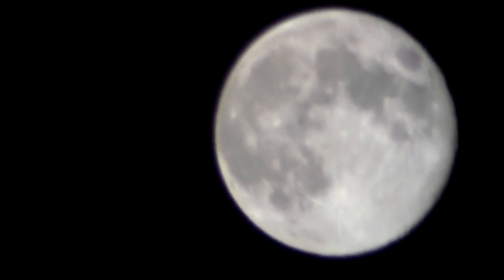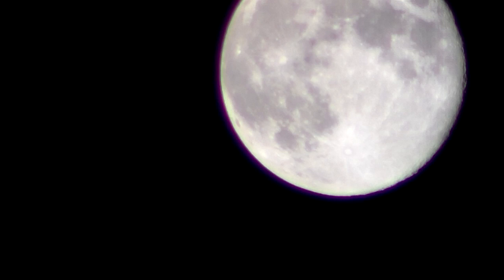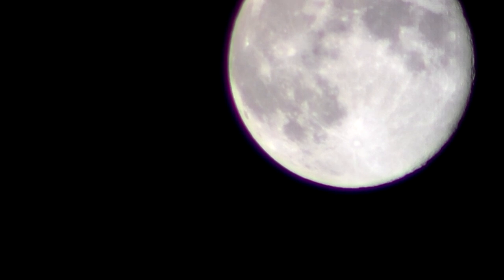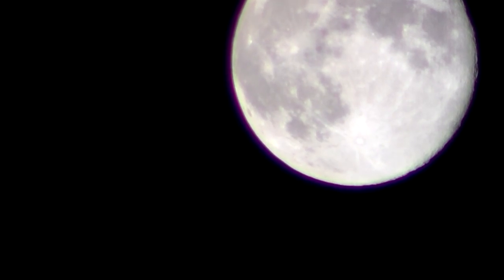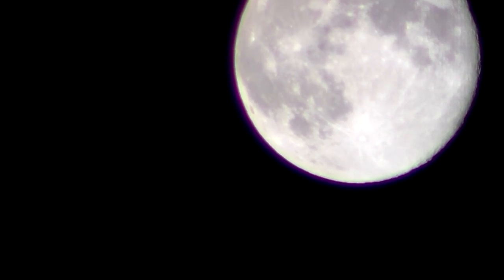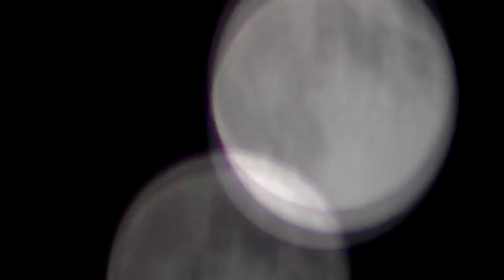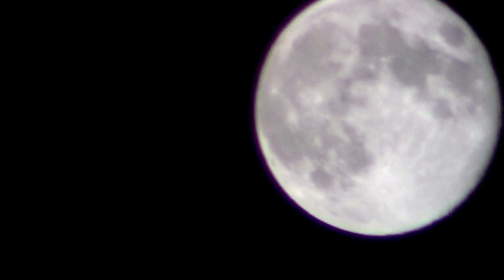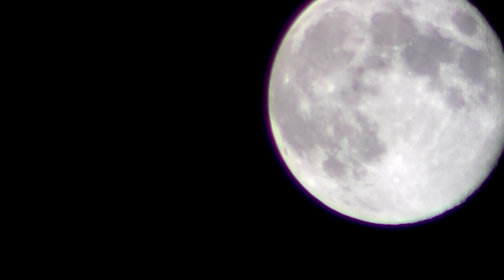Samsung HMX-F80 Q&A 5 - Night Mode aka Supermoon Fail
I keep getting more questions about my new Samsung HMX-F80 video camera.  Today's question is...

What settings will work best for recording objects in the night sky, such as stars, planets, and our own moon?  I decided to stay up late and try to record some of the brighter stars, planets, and what was reported as a "near supermoon."  Now, you'd think with the 52X optical zoom in this camera it would function quite well as a substitute telescope.  Unfortunately, "real" telescopes have much larger lenses which let in much more light, even if they don't provide any greater magnification.  Stars and planets are a bust, but I did eventually (skip to about 5:50, and again at 10:10) determine that I could reduce the EV setting to -2 and get a good shot of the full moon.  I also tried the C.Nite setting, which required reducing the video size, but I'm not sure that really helped.

For YouTube:

I own full worldwide commercial rights to all contents of this video.  All video  and voiceover was created by me for me with my own equipment.